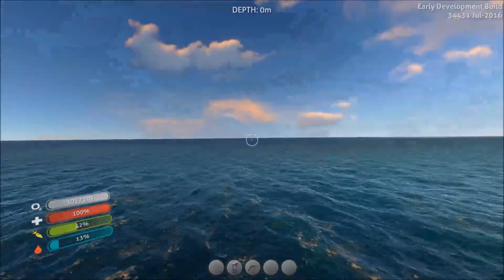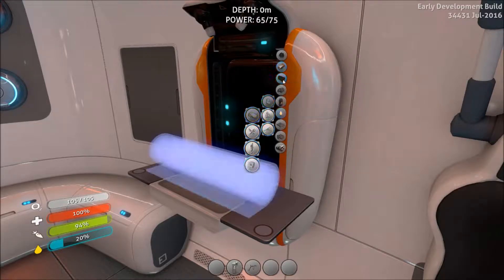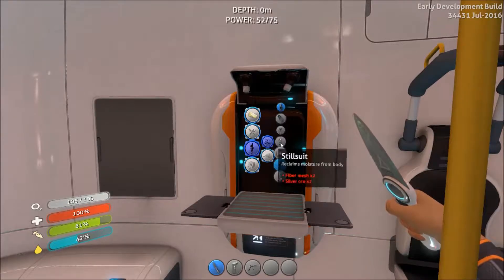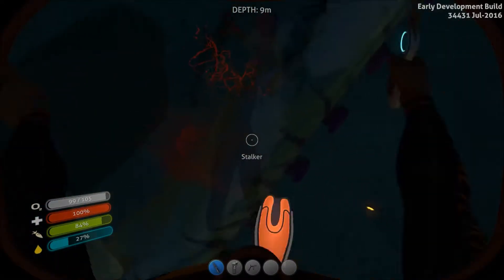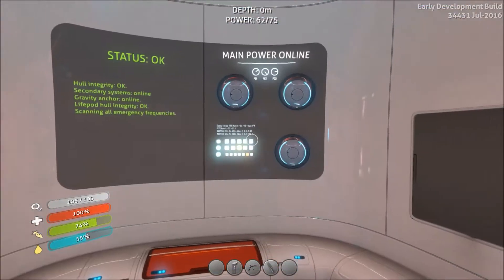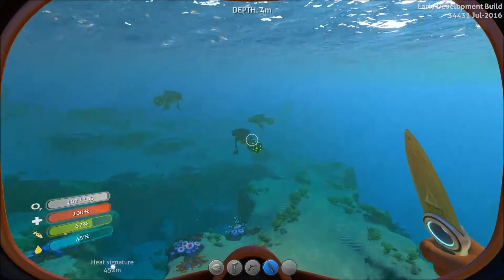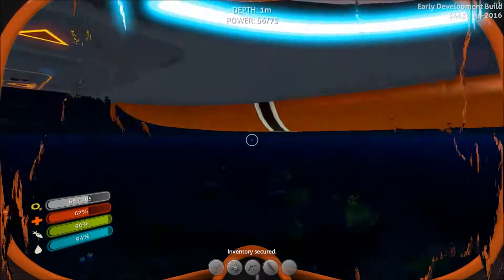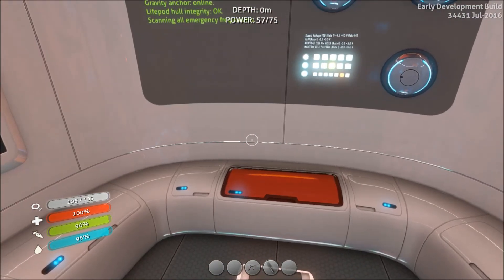Subnautica - Figuring things out - S1 - E2 ( Gameplay )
Subnautica

-- Intro --
Video Author: Visual_A
Video : Cinematic Promo Teaser
Song: Hybrid Trailer
Song Author: sky-productions
-- Emblem --
Author: macrovector
Name: Heraldic Golden Emblems